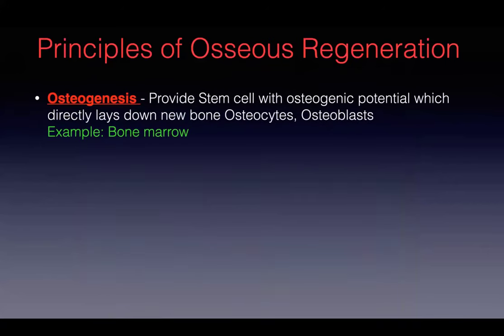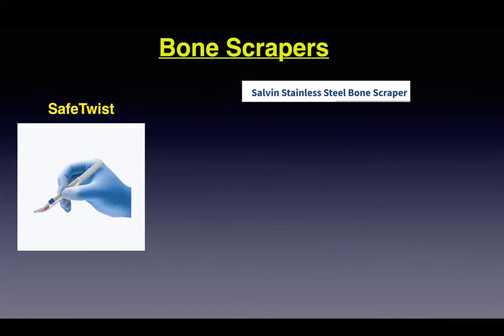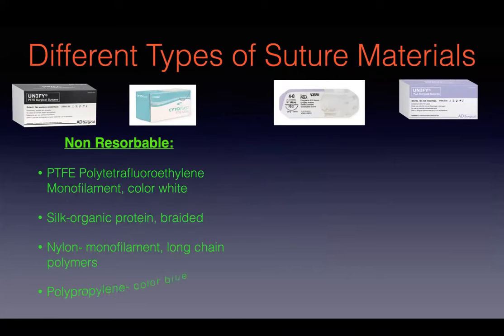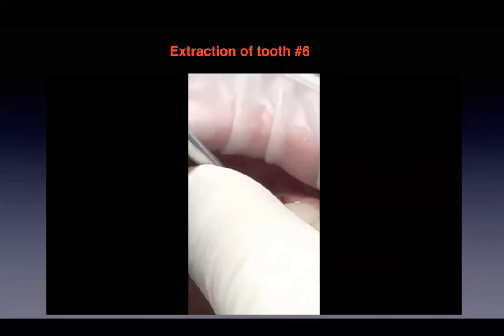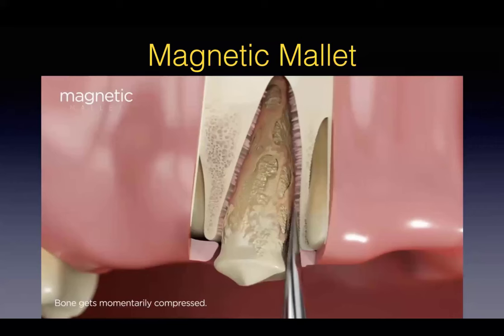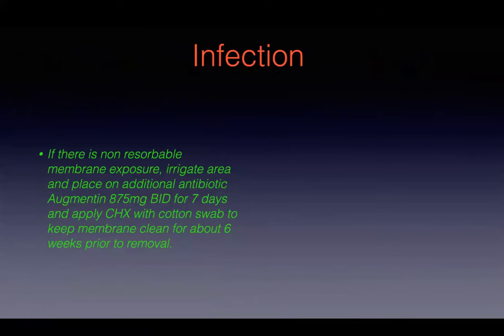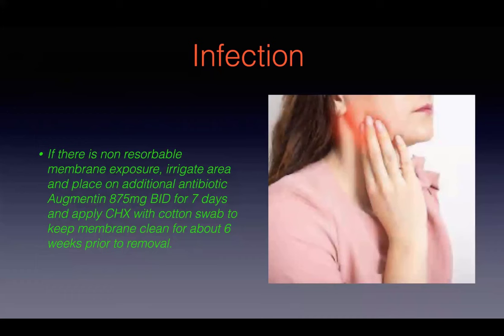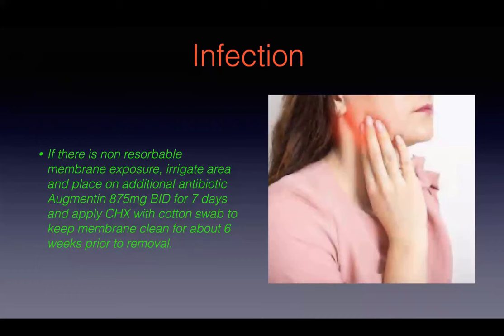Dental Treatment: Socket Preservation and Guided Bone Regeneration for GPs | Sep 28, 2023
Course Summary
What’s equally (if not more) important than implant placement? It’s preserving and augmenting the soft and hard tissue you have already! Don’t let the tissue be the issue; prevent the collapse of the tissue and bone for the best esthetic outcome with Guided Bone Regeneration. GBR is a surgical procedure used in bony defects of the jaw where a membrane and mixed bone are used to help with the formation of new bone. This course provides knowledge on performing techniques such as atraumatic extractions, socket preservation, socket shielding, and augmentation.

Learning Objectives
1. Review of the armamentarium of surgical and atraumatic extraction prior to socket preservation
2. Learn ridge augmentation techniques
3. Gain basic knowledge of bone grafting, selection, and techniques related to dental implants

Presented by Dr. Raymond Cros